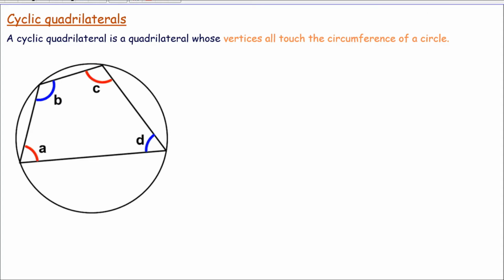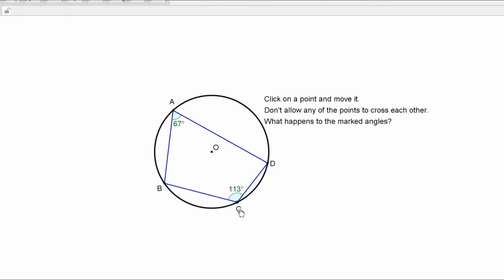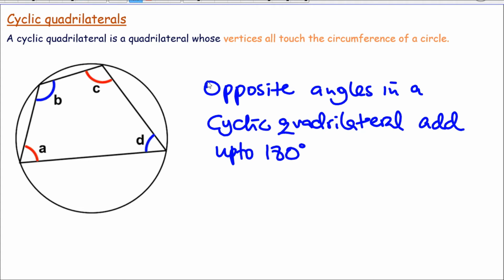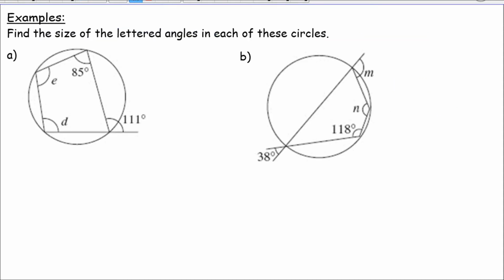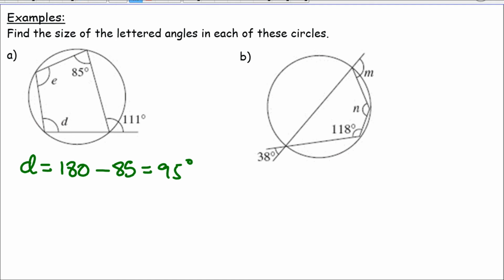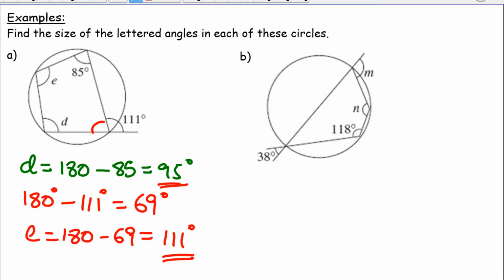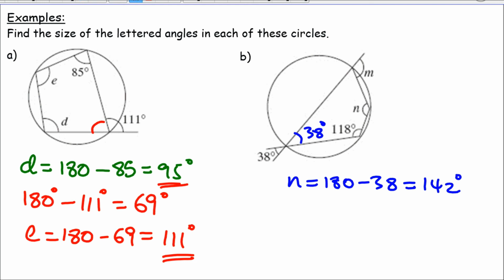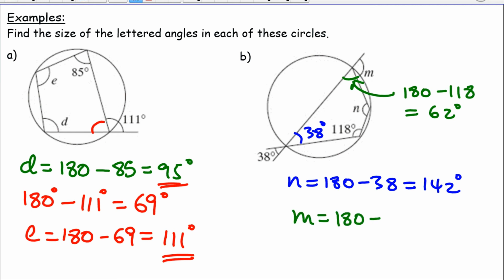Theorem 4 Cyclic quadrilaterals